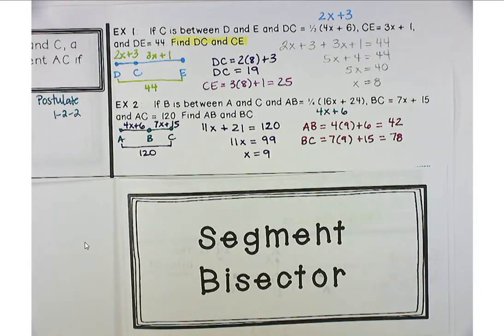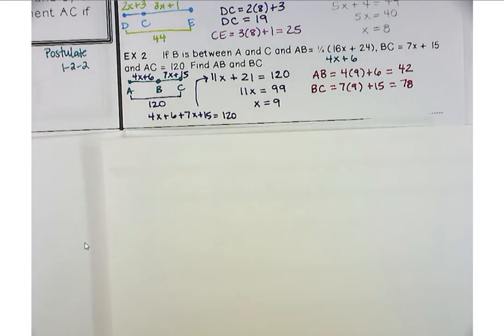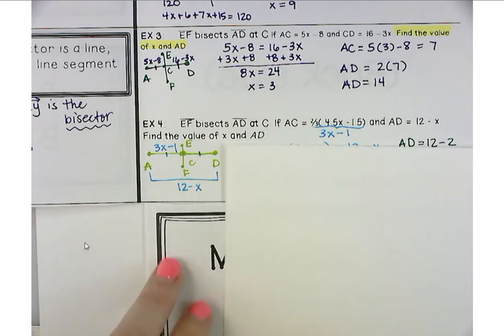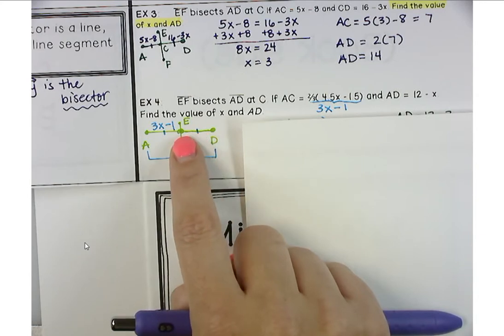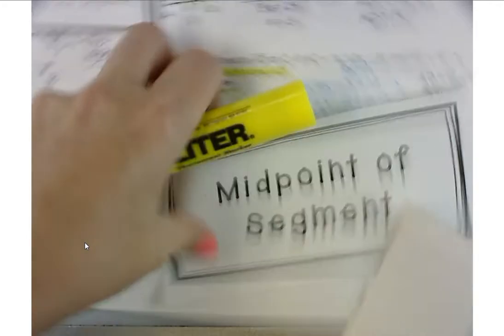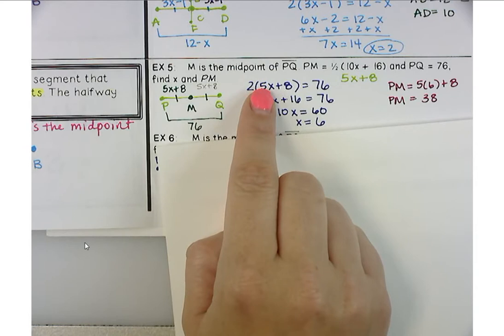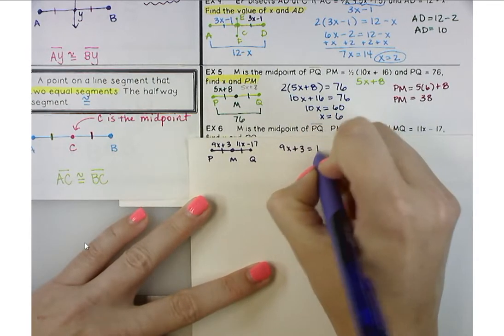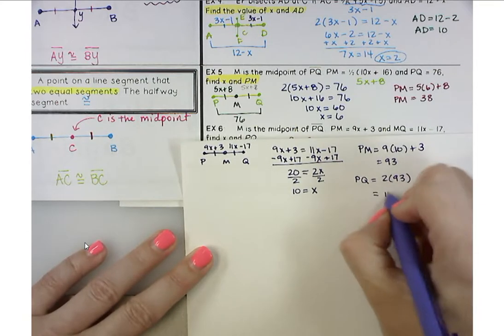1.2 - Geo INB Part 2